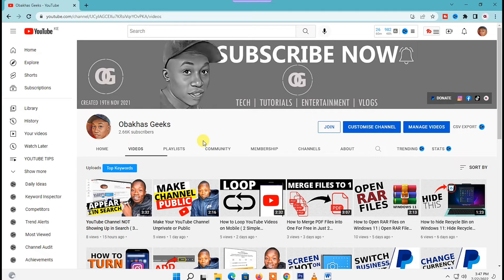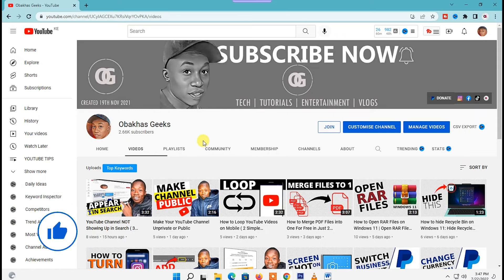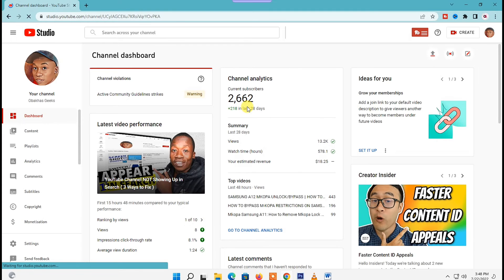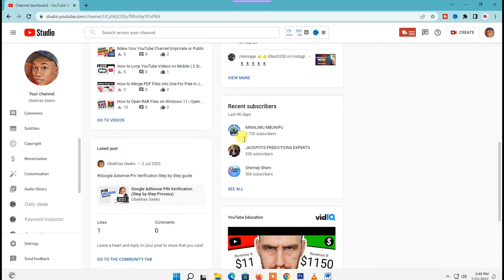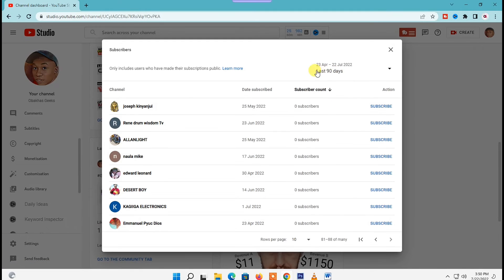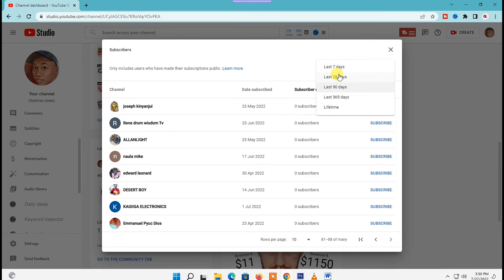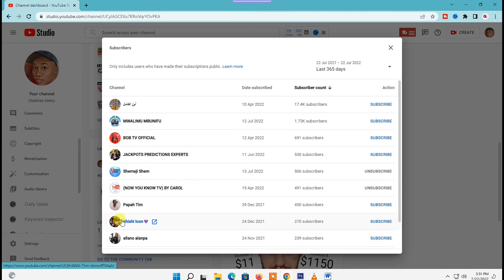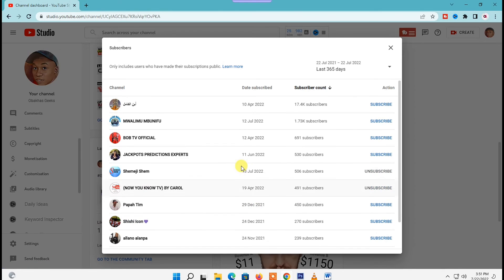How to See Who Subscribed to You on YouTube